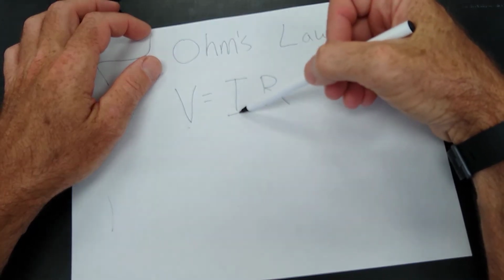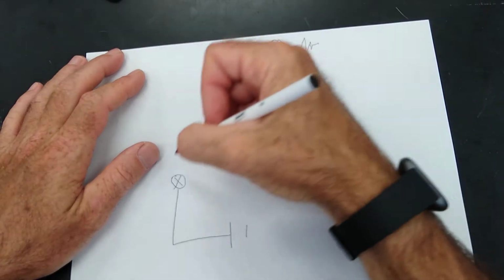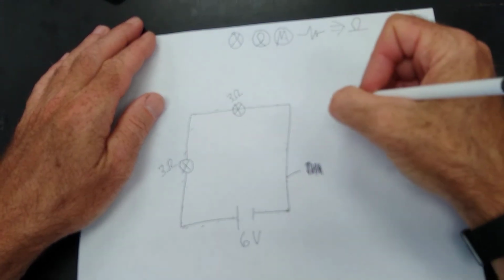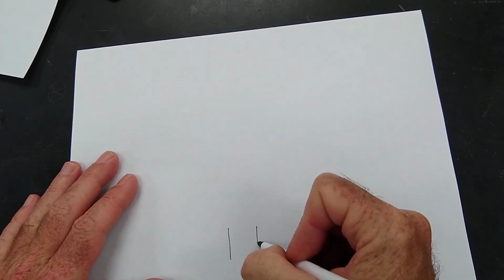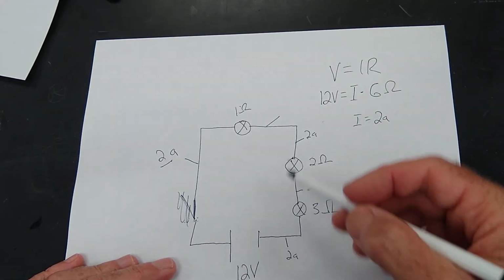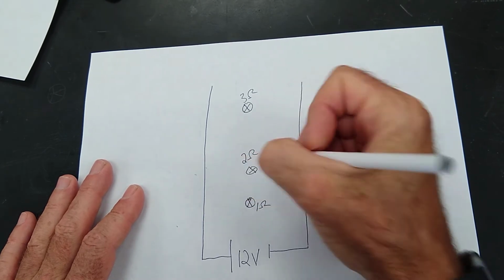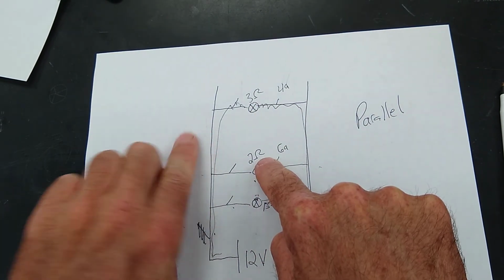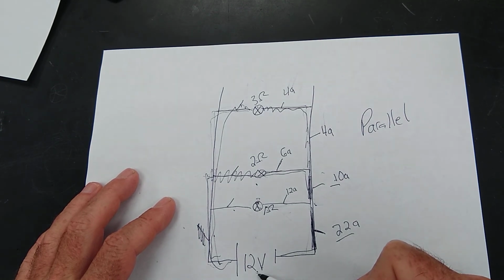Ohm's Law and Circuits